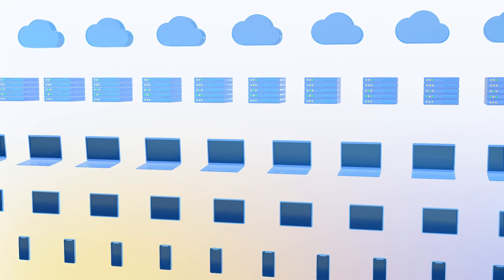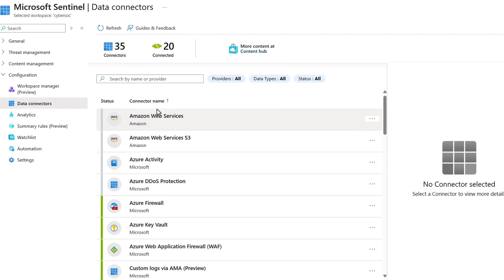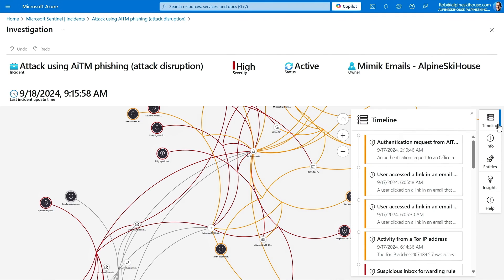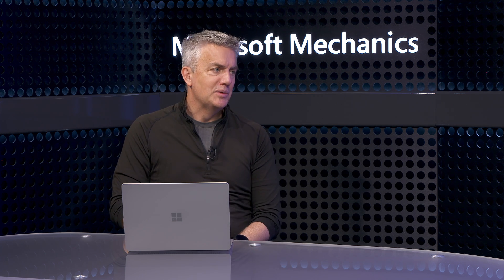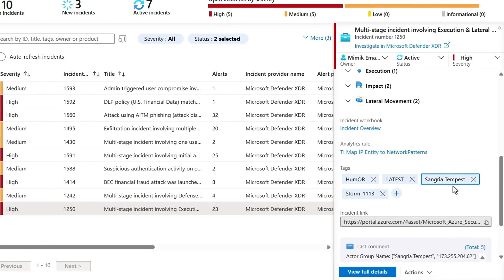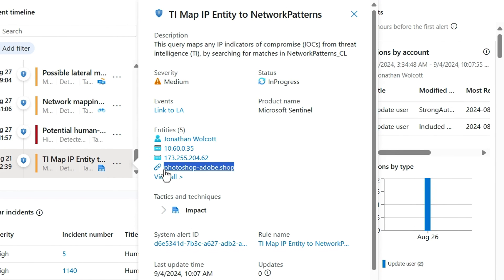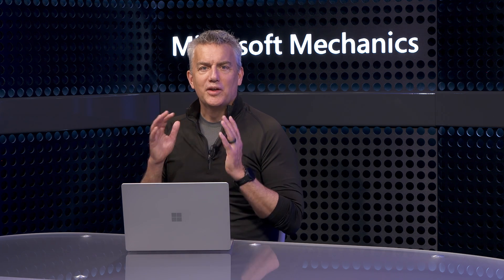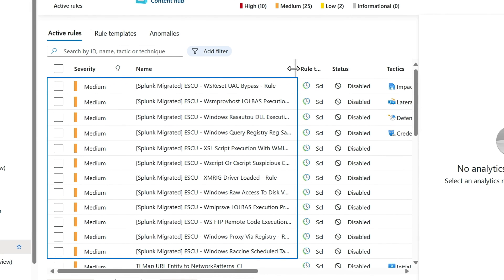Microsoft Sentinel AI, Process Automation & SIEM Migration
Streamline threat detection and response across diverse environments with Microsoft Sentinel, your cloud-native SIEM solution. With features proactive data optimization recommendations, you can efficiently manage high volumes of security data without compromising on threat intelligence. Leverage built-in AI and automation to uncover hidden threats and reduce investigation time from days to minutes.

Rob Lefferts, CVP for Security Solutions at Microsoft, joins Jeremy Chapman to show how to migrate from existing SIEM solutions with built-in migration tools, ensuring seamless access to your security logs while maintaining investigative integrity.

► QUICK LINKS:
00:00 - Microsoft Sentinel, modern Cloud SIEM
01:12 - Unified security operations platform
01:55 - Prioritize security updates
03:11 - Optimize data coverage and usage
04:17 - Protect against long-term persistent attacks
06:59 - Finding related threat actors
07:00 - SIEM Migration
08:45 - Wrap up

Find samples for the Playbook Logic App and the Function app